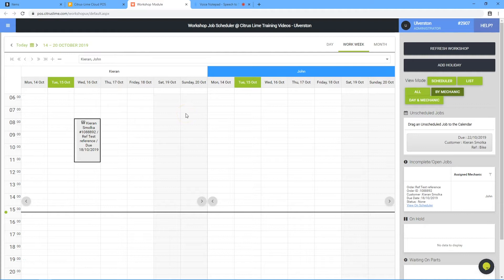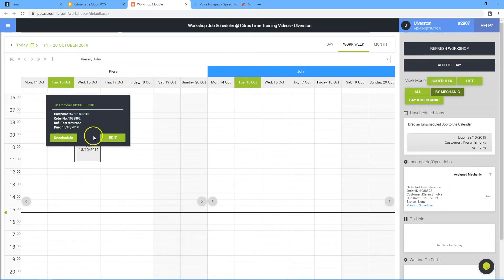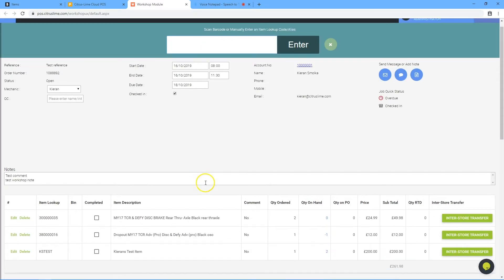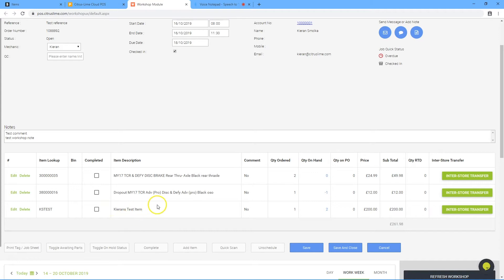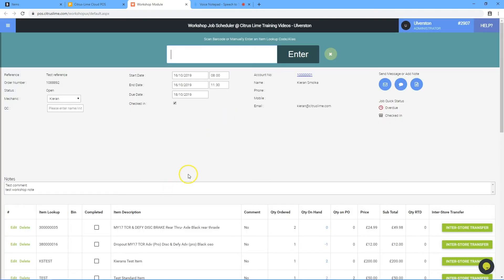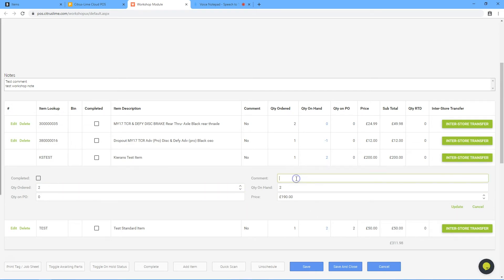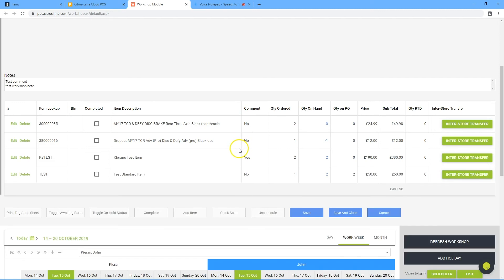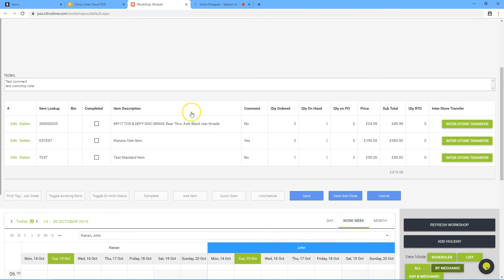How-To: Workshop Module - Adding and adjusting items on a workshop job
These clear and simple training videos walk through key processes throughout Citrus-Lime Cloud POS. You can find more support and detailed articles on the How-To Knowledge Base, or get in touch with the team via Live Chat.